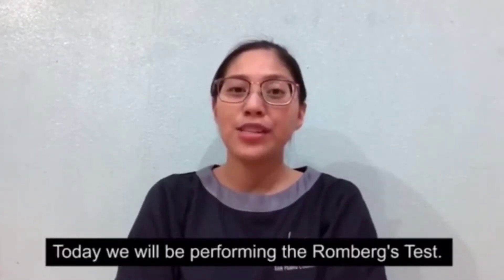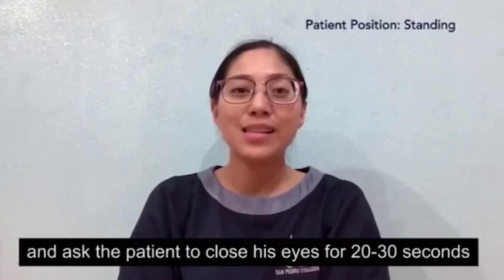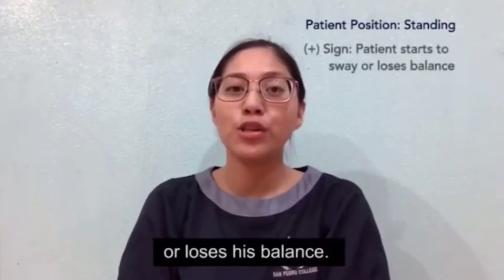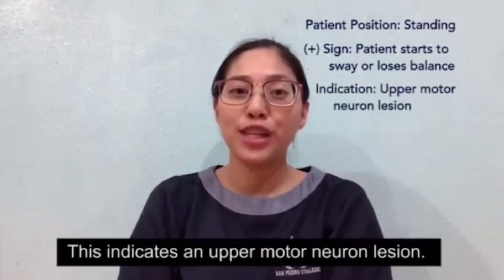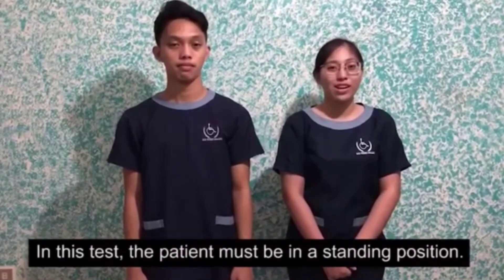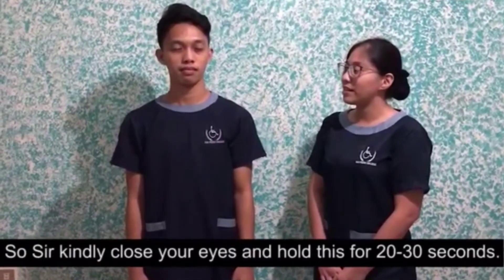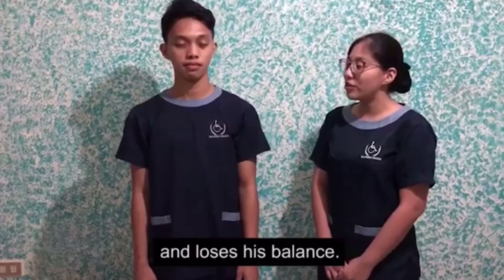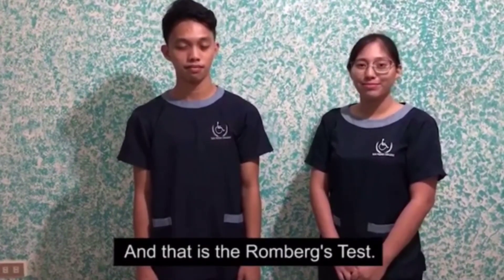Romberg's Test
Members:
Examiner: Noriane Birrey
Patient: Absam Veracion
Camera man: Dranreb Labe
Audio Editor: Mikhael Sebumpan
Video Editor: Arianna Orig & Noriane Birrey